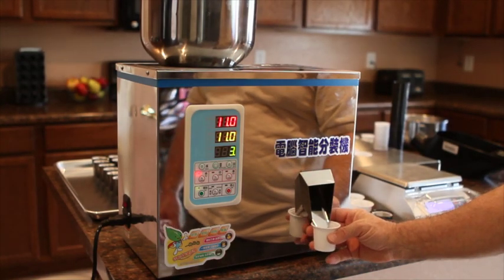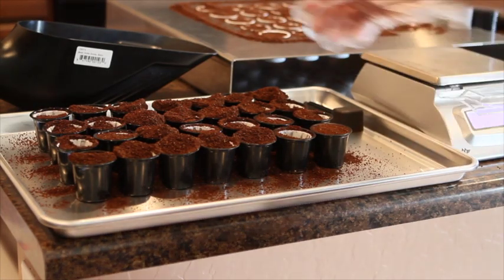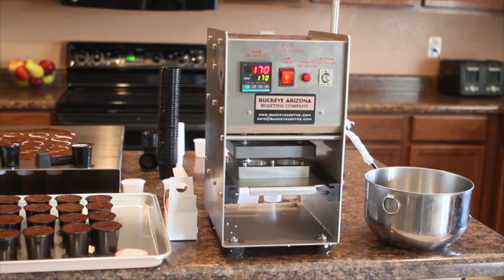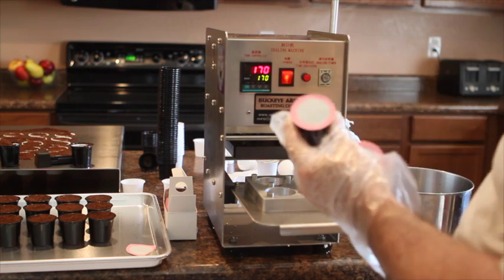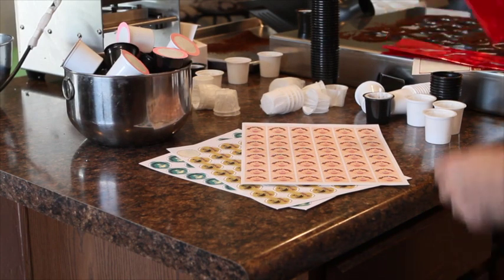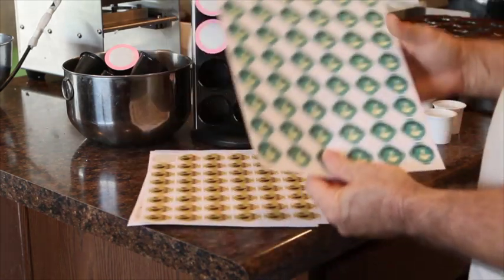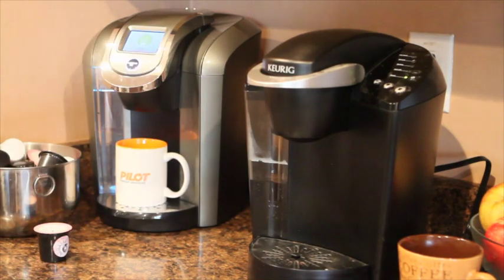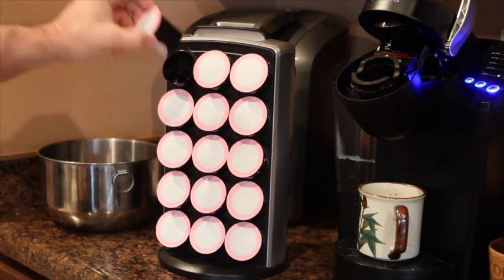SINGLE SERVING TYPE CUP MANUFACTURING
This video is about SINGLE SERVE POD TYPE CUP MANUFACTURING